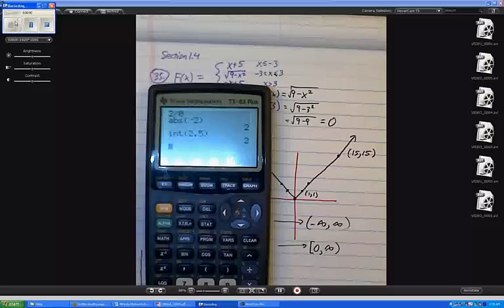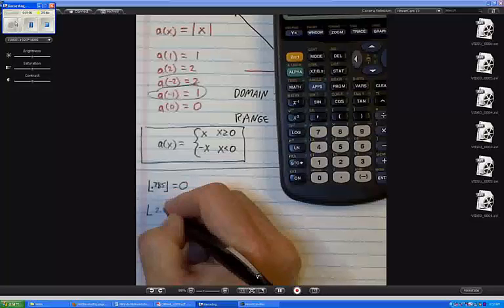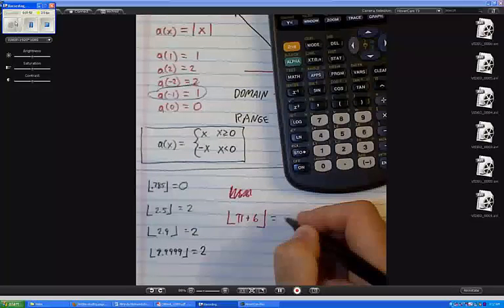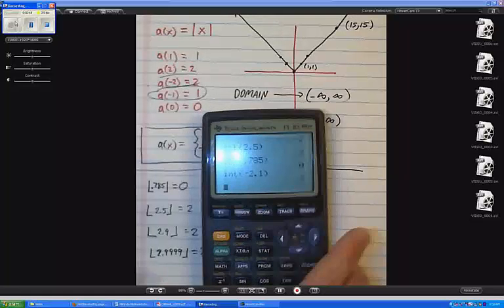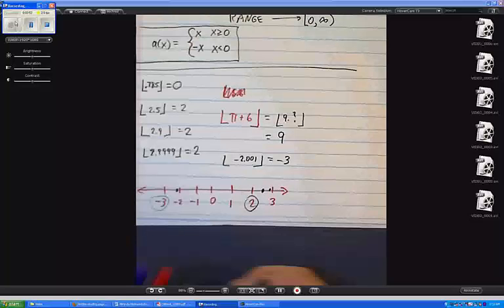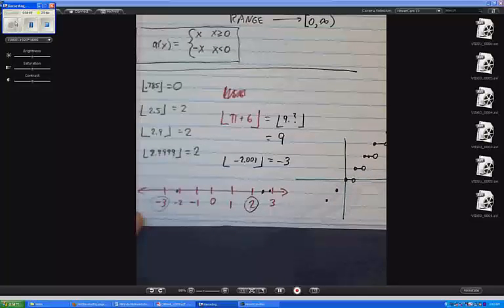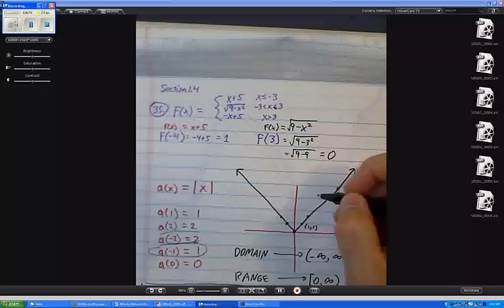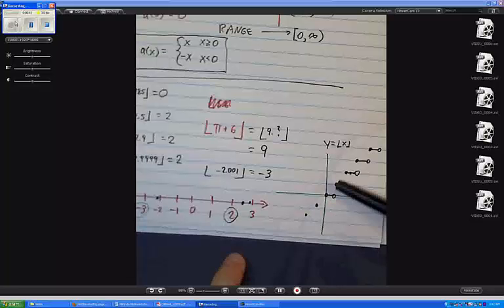Section 1 4 Problem 75 greatest integer